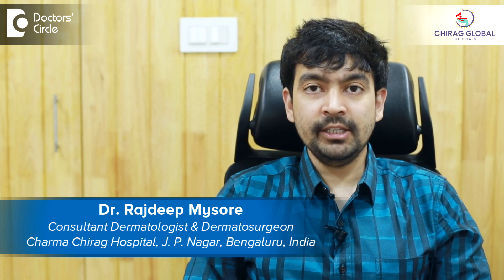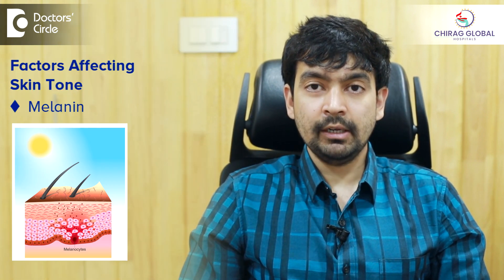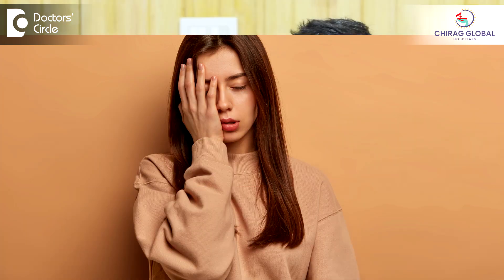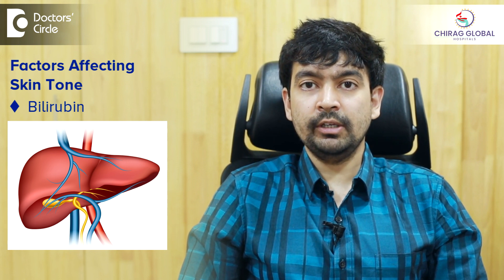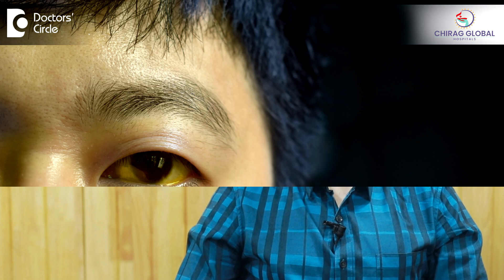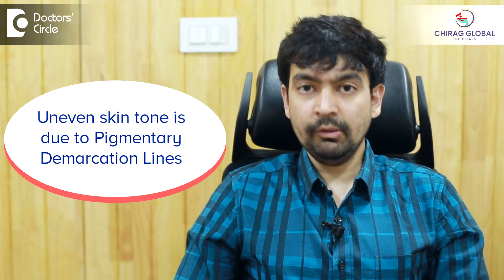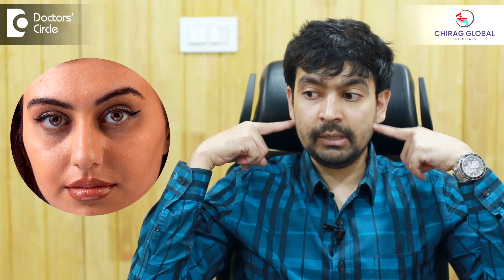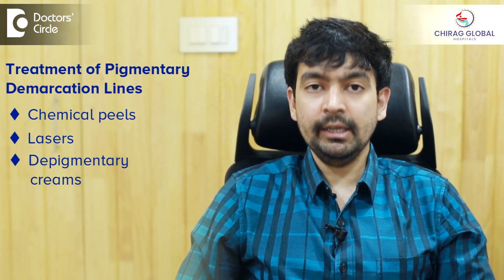What is Uneven Skin Tone? 3 Ways to Get Rid of It unevenskintone -Dr.Rajdeep Mysore|Doctors' Circle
Dr. Rajdeep Mysore | Phone 📞 + (Online & in-person appointment can be booked online or by call) Consultant Dermatologist & Dermatosurgeon | Charma Chirag Hospital, Bangalore, India
Skin tone is based on several factors. One is the pigment called as Melanin. Melanin is brown pigment produced by some cells called as melanocytes. So this is the major factor. The second factor is Hemoglobin. Hemoglobin is a pigment which is present in blood which is why when you see patients or people who are looking pale, we say that you look sick or you look tired because the hemoglobin in their blood might have come down. And there are other minor factors like bilirubin. Bilirubin is a pigment which is produced in the liver and its secreted in a juice called as bile juice which helps to digest fat. So bilirubin gives a slightly yellowish tint. This we see in patients who have liver disease like jaundice. Uneven skin tone can be due to several causes, but most commonly what we see is not because of disease. Its a natural uneven pigmentation. Natural uneven pigmentation is caused due to certain lines in the body called as pigmentary demarcation lines. Pigmentary demarcation lines are certain lines which are present in the body. Above that line, the skin is a darker shade and below that line its a lighter shade or vice versa. One of the commonest pigmentary demarcation line seen in everyone is the line which runs in our hands. So above the line, its darker and below the line it is whiter. Another type of common pigmentary demarcation line is seen in the undereye area. So this area, above its darker and sometimes it runs like this. So this we call as pigmentary demarcation line on the face. Sometimes there is V shaped pigmentary demarcation in this area. So these are natural lines and can be improved with treatment like chemical peels, lasers and depigmentary creams. To know more about treatment of pigmentary demarcation lines or uneven skin tone, visit a dermatologist near you.